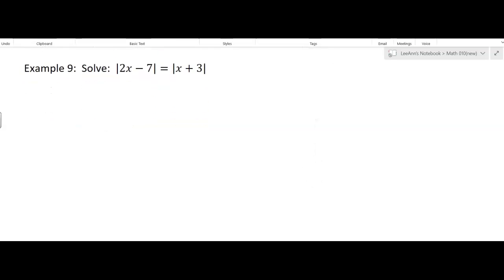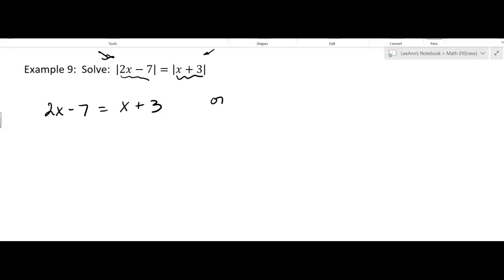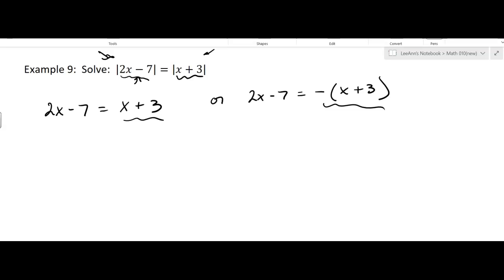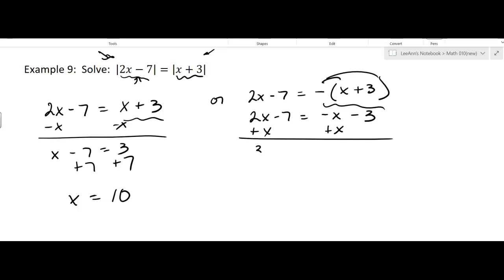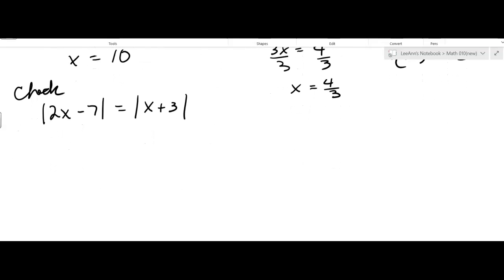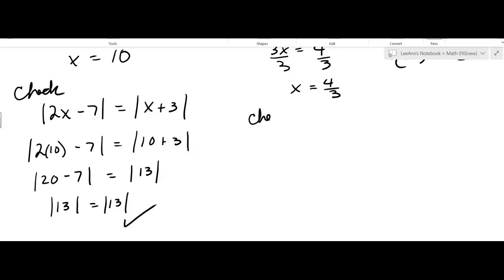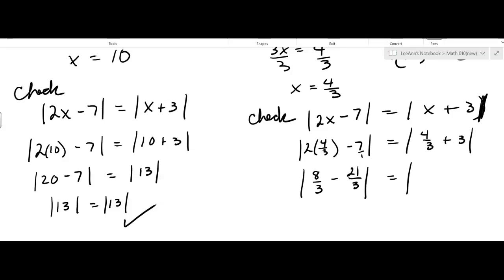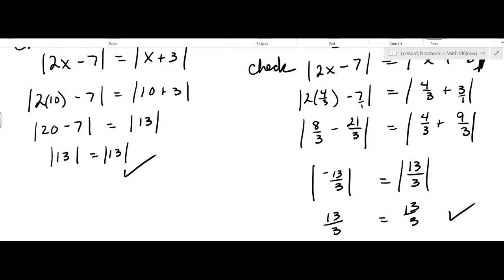1.6.i Equations with Two Absolute Values